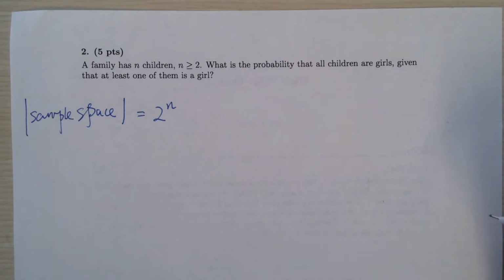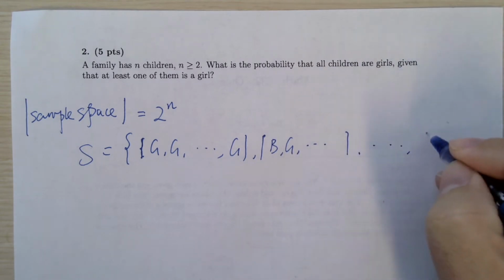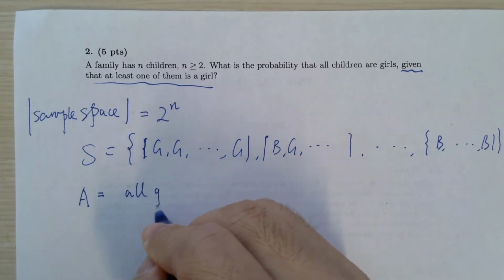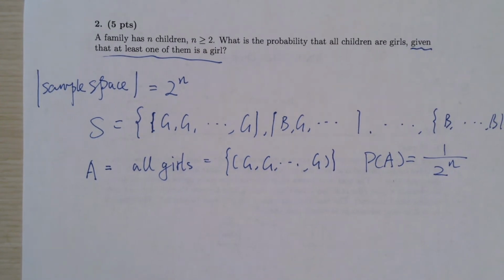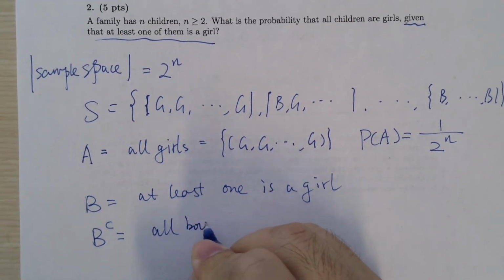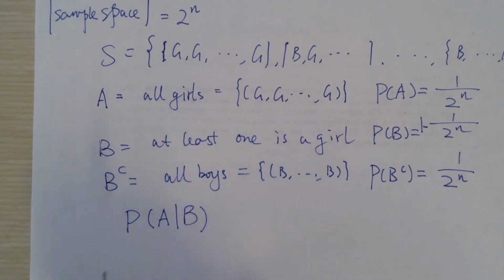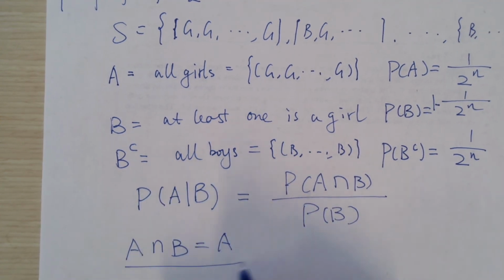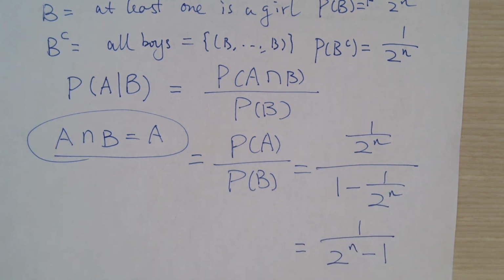27. Conditional probability with complement